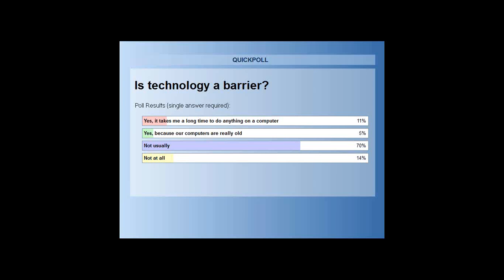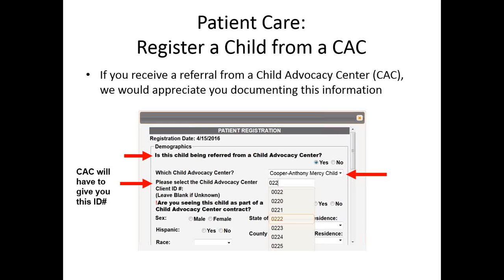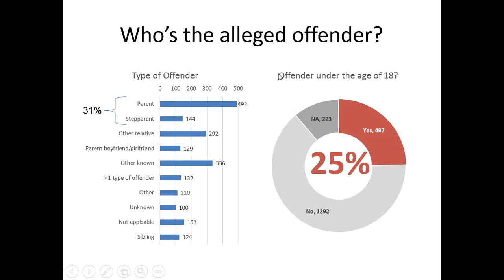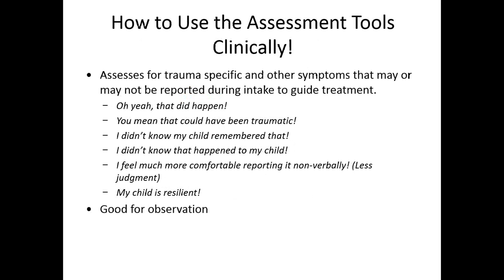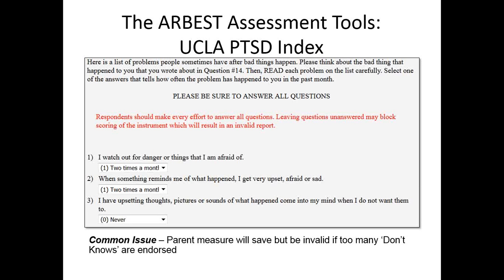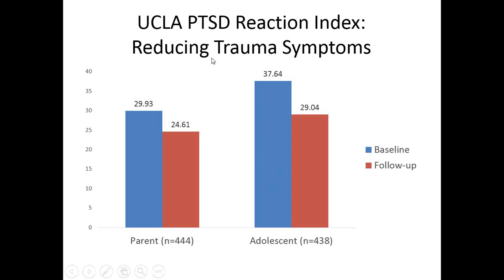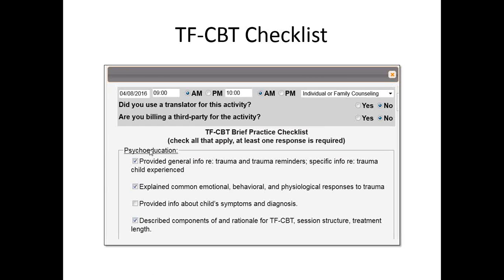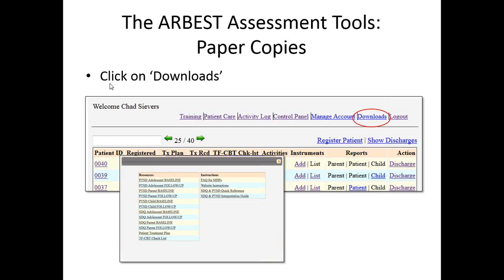Is this helping? Using assessment tools to monitor your clients symptoms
Is the intervention that I’ve selected helping this family? We’ve probably asked ourselves this question at least once when working with our clients. In this webinar, participants will learn how to administer the assessment tools that are available on the ARBEST website and learn how these can help guide clinical decisions and determine whether therapy is helpful.